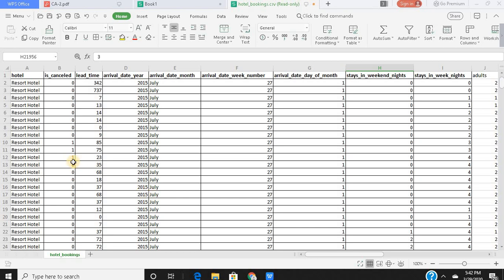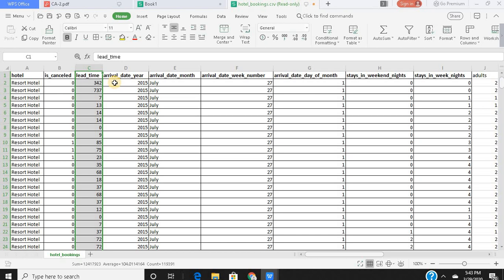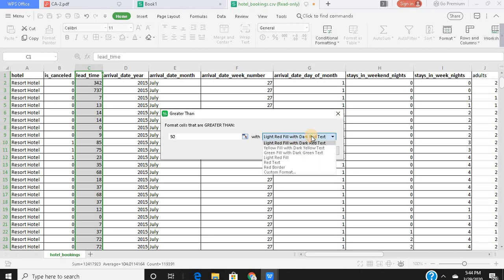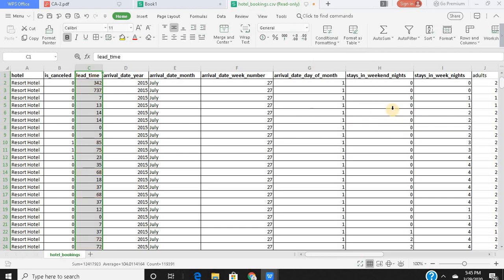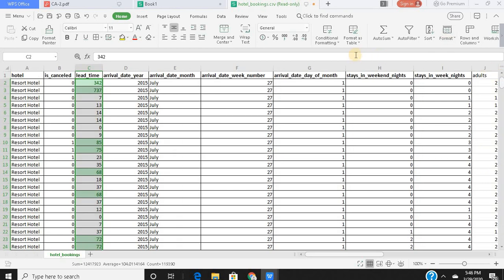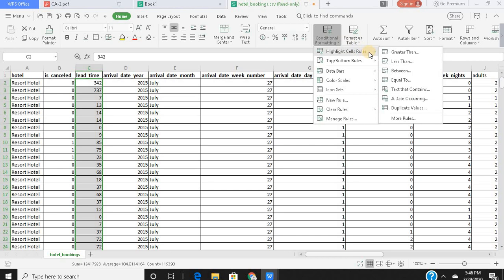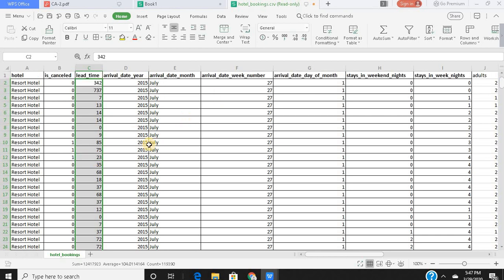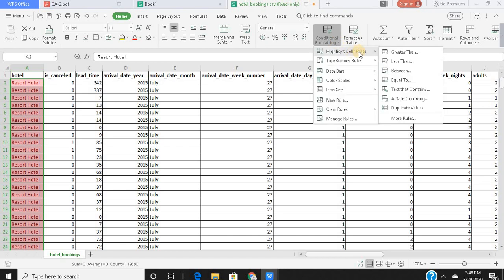Conditional Formatting-Highlight Cell Rules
In this video, we learn the application of conditional formatting in Excel and precisely, we will focus on the Highlight Cell Rule Option in COnditional Formatting.